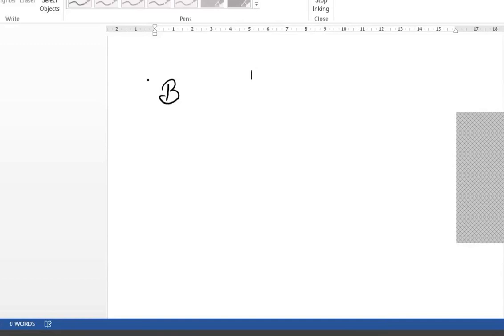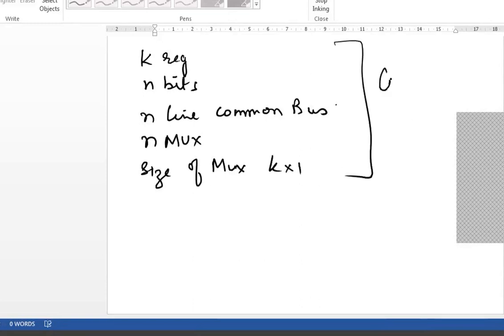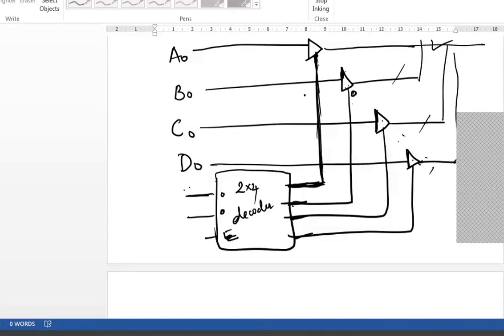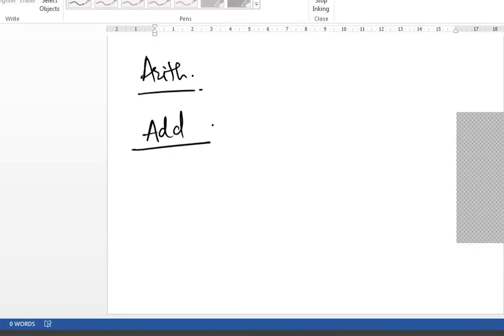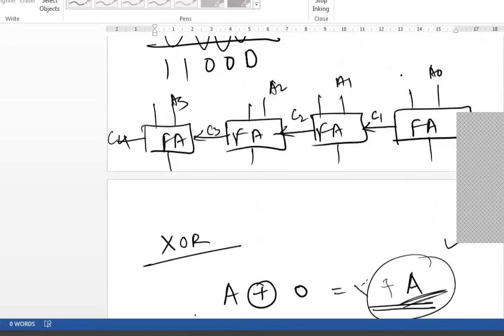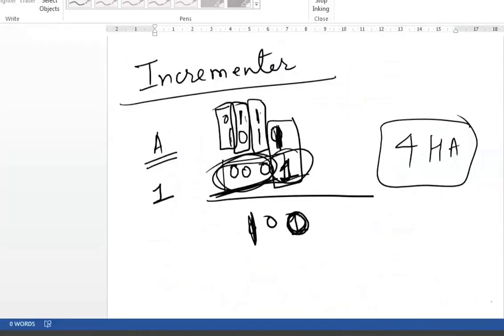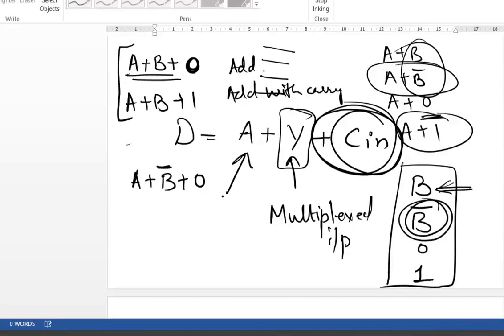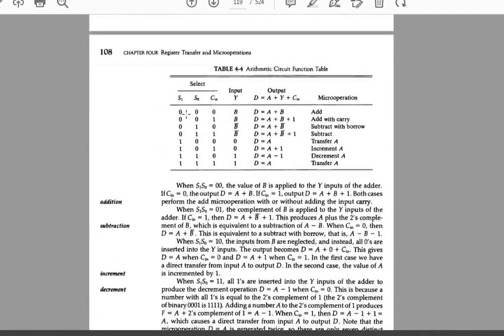Arithmetic Micro-operations and Arithmetic Circuit